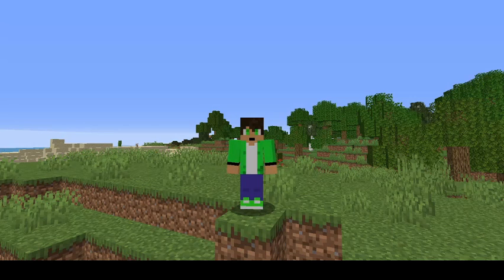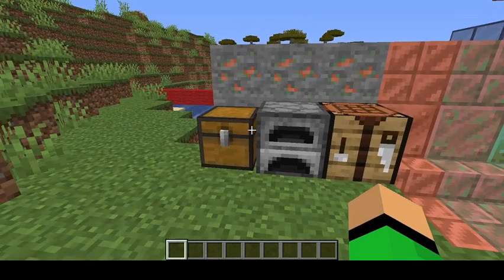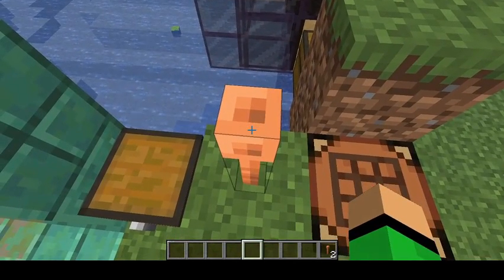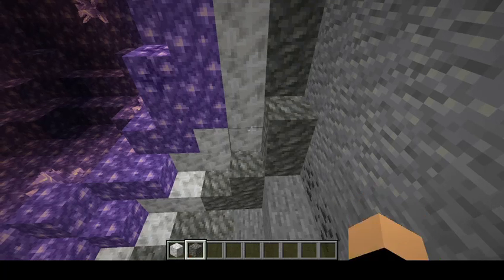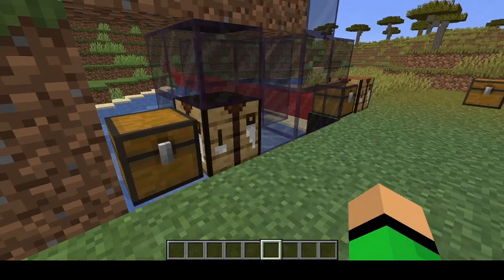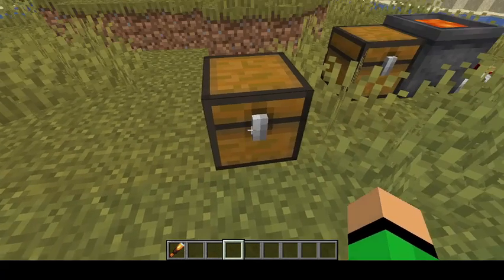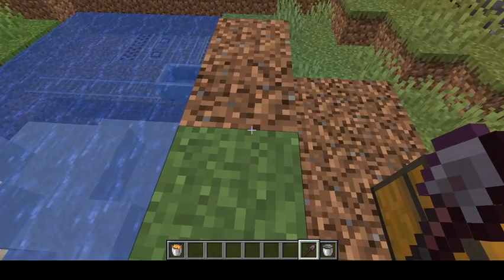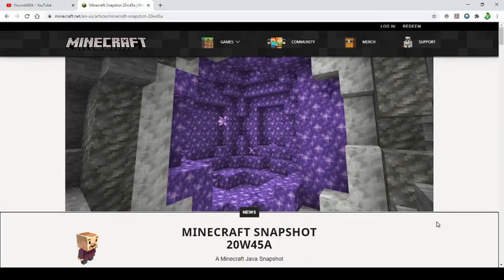Minecraft Snapshot 20w45a (What's New?)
In this video I go over what's new in the first Java snapshot of the Caves and Cliffs Update!!!